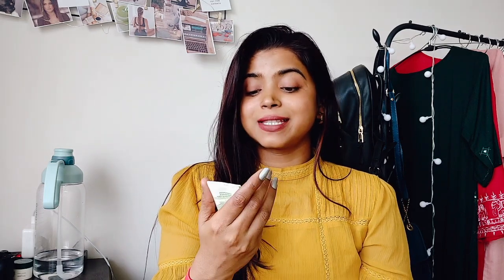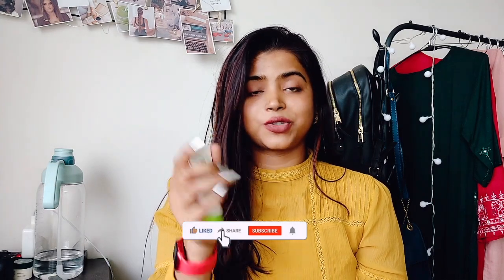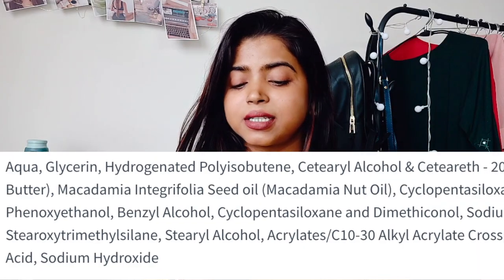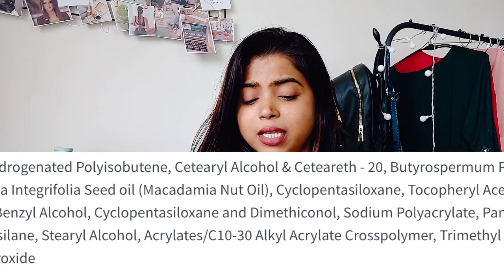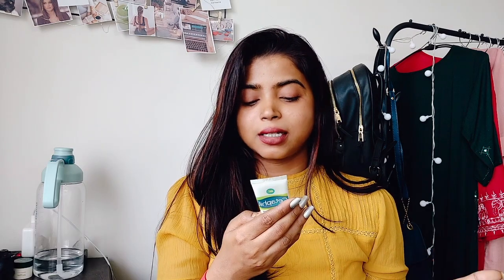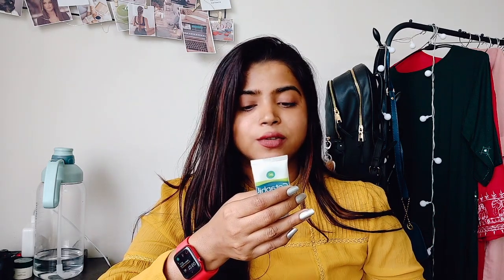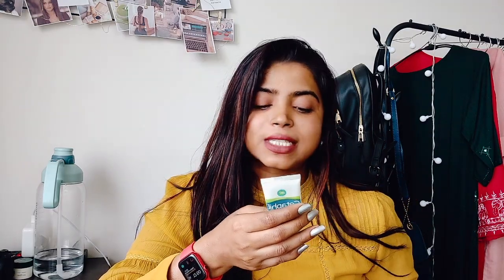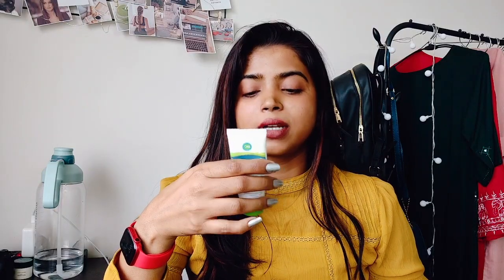BEST Cream for DRY Skin? Cetaphil Daily Advance Ultra Hydrating Lotion| Cetaphil Moisturizer Review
I am sharing my honest review on Cetaphil Dam Ultra hydrating lotion. I have a very dry skin and I really need some good hydration but I do not like stickiness of a thick cream. I accidentally came across this product and here are my verdicts. I am surprised no one talks about it.